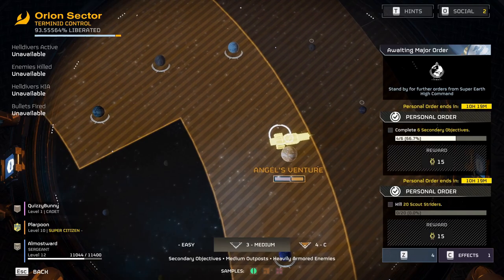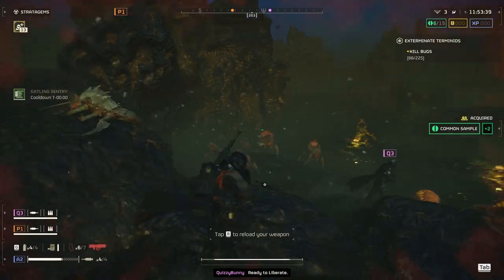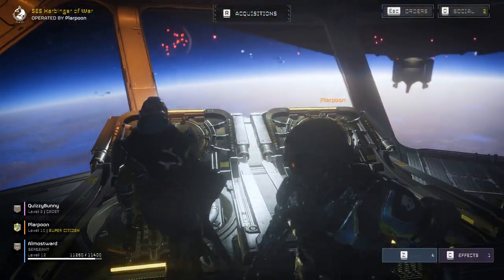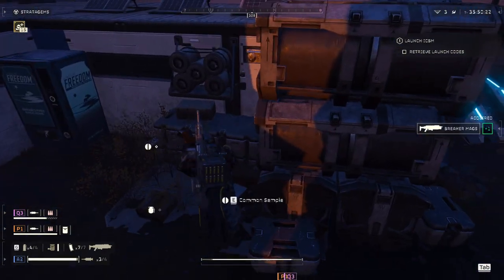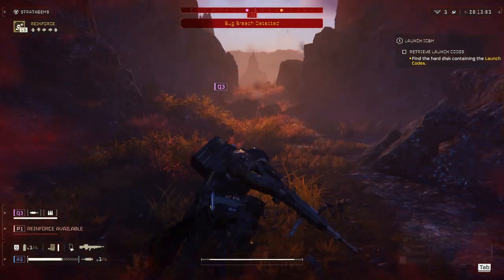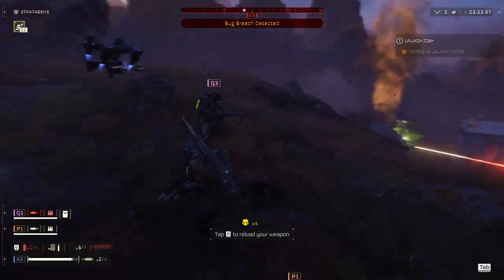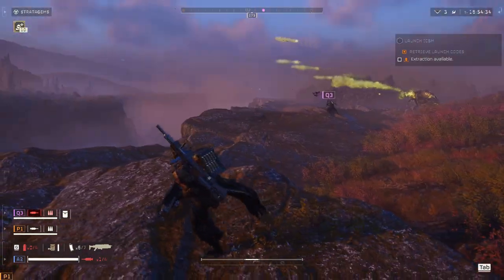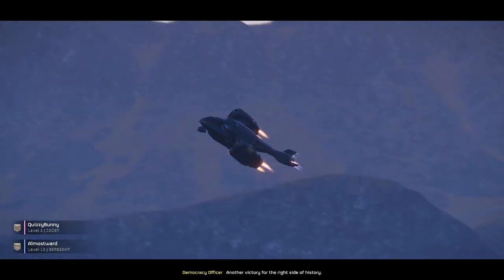Helldivers 2-Part 3:A New Patriot Is Joins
Me and some friends play one of the best live service games in years. Watch us fight bugs and robots to save Super Earth. We will aim to fight the best we can, but do know we will die a lot. FOR DEMOCRACY!!!